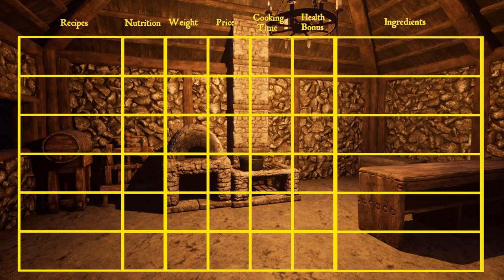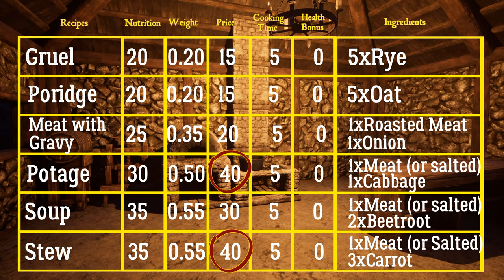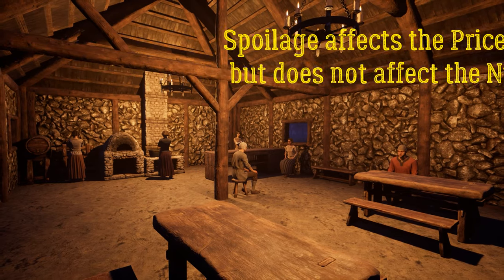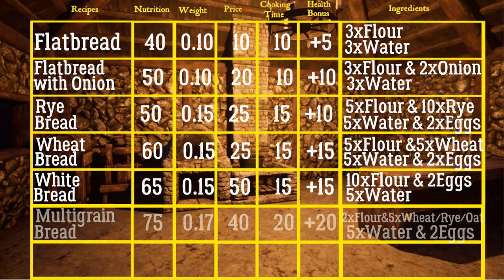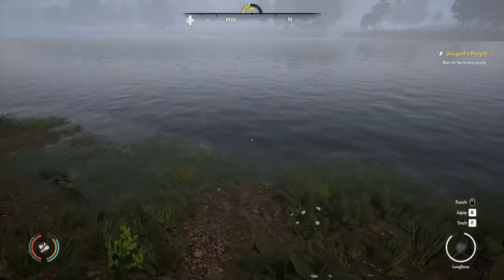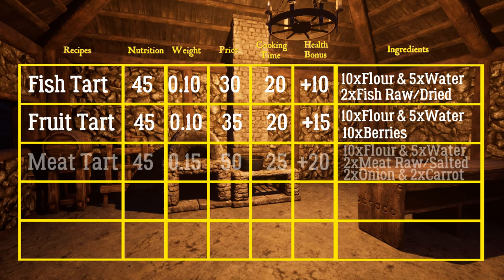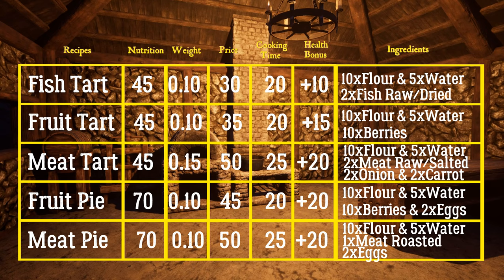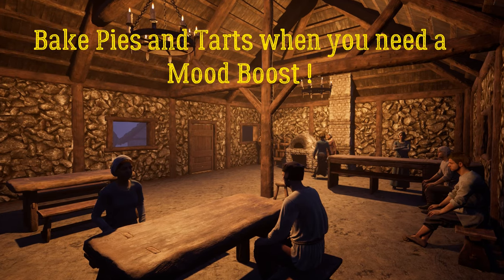Medieval Dynasty | COOKING Guide🍲| How to Cook, Recipes, Bread, Tarts, Pies, Tavern, Tips & Tricks🥧!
We cooked every single FOOD in Medieval Dynasty 🍲, and this is what we found out!
✔️00:00 Introduction
✔️01:27 Part #1 Cauldron Recipes
✔️07:10 Part #2 Bread Recipes
✔️13:02 Part #3 Tarts & Pies Recipes
✔️16:43 Part #4 Innkeeper, Summary & Tips
Also some important tips and tricks in every dish 🥧!

In this guide video I describe the best FOODS in the game, and provide a long list of TIPS on how to overcome HUNGER, feed your villagers with the highest NUTRITION, use your dishes for HEALING and maximize the Max HAPPINESS BOOST😋 !

Included in this video tutorial, are ALL the cooking RECIPES, I also detail the spoilage mechanics and tips and tricks to mitigate such spoilage. I recommend the best BREAD in the game, and how to provide for Buckets of Water ! I also detail the TARTS and PIES advantages in order to provide a MOOD BOOST, to reduce impact of firewood shortage or to help them get babies ! Finally I go through the Tavern INNKEEPER mechanics !

How to NEVER go HUNGRY again in Medieval Dynasty👍!!

Medieval Dynasty is a unique combination of multiple successful genres:
Survival: The need to survive, feed and ensure survival through hunting, farming and cultivation of the land.